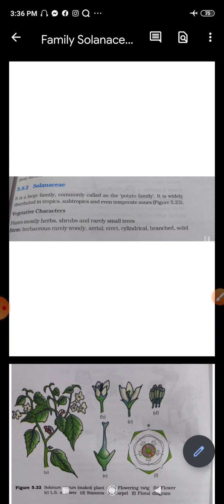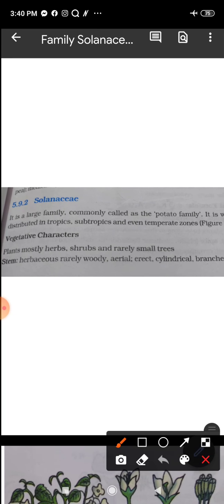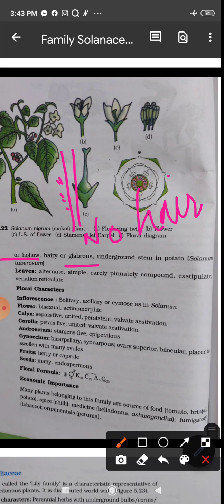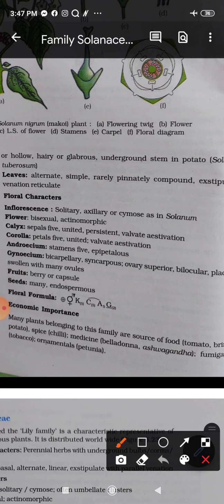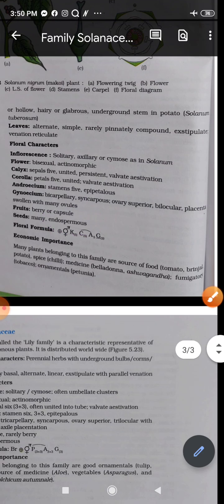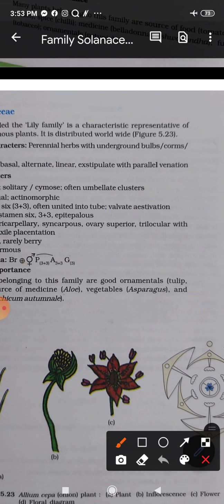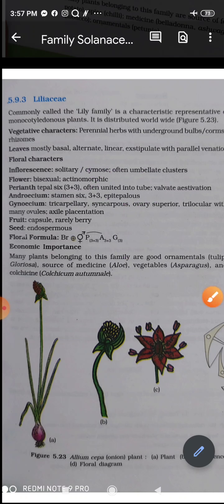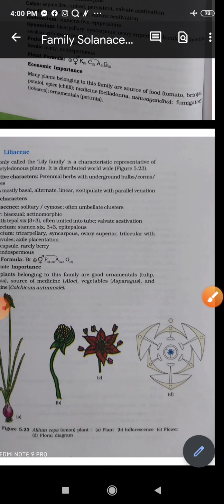31 August 2020Family Solanaceae and Family Liliaceae